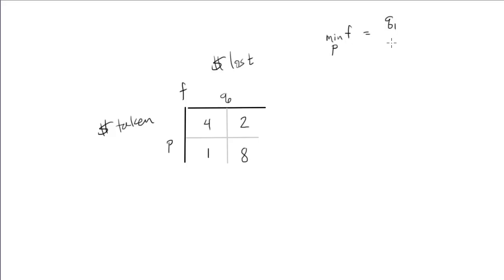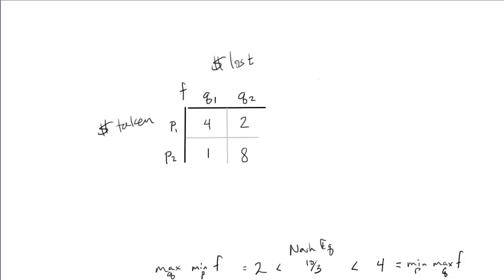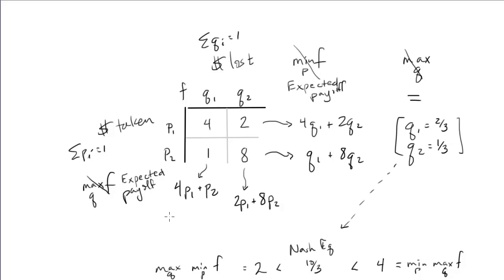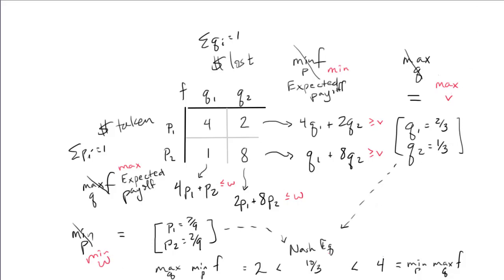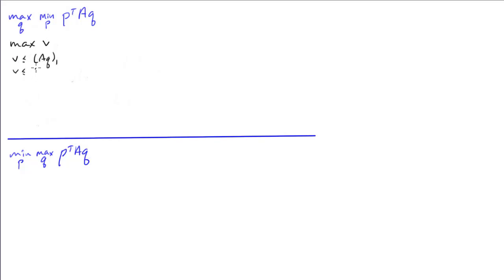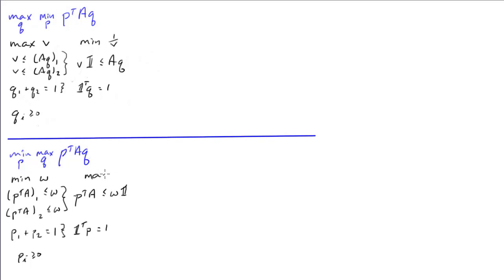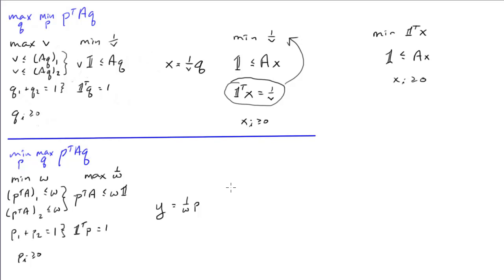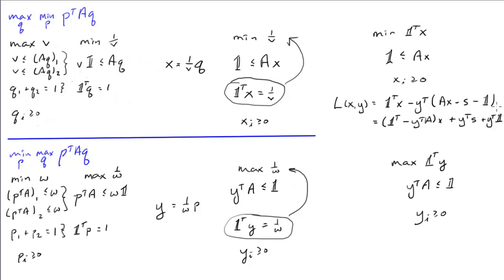Math 485 linear program for 2 person zero sum games